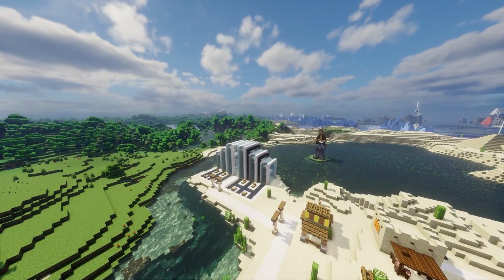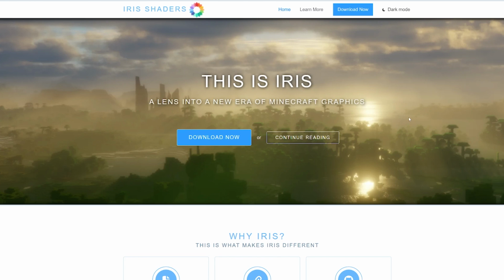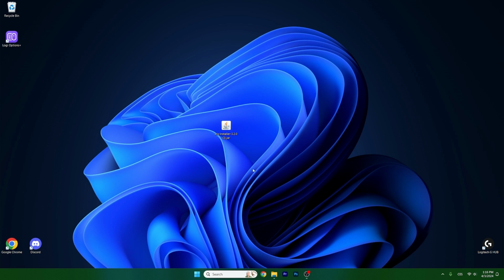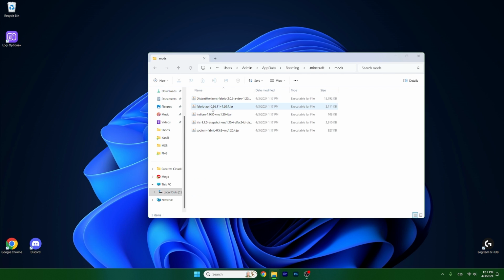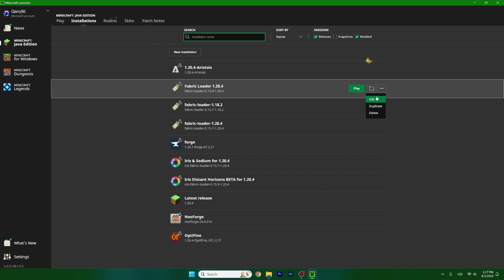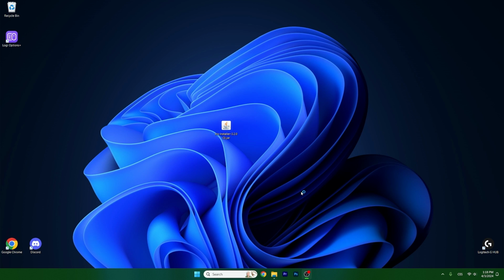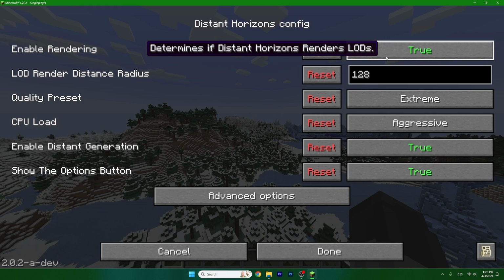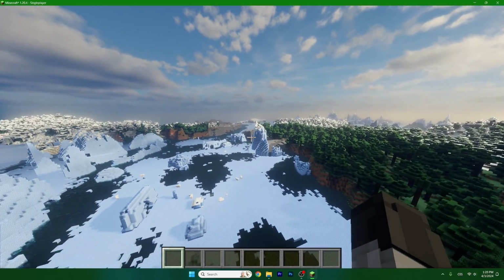Distant Horizons Mod for Minecraft 1.21.4 (Download & Install)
This step-by-step guide will walk you through the seamless process of downloading and installing the Distant Horizons Mod, ensuring a smooth integration into your 1.21.4 Minecraft experience. Unlock the potential for endless exploration and embark on an odyssey that will challenge the very boundaries of your imagination.

Whether you're a seasoned adventurer or a newcomer to the Minecraft realm, the Distant Horizons Mod offers a captivating and immersive experience that will ignite your sense of wonder. Embrace the opportunity to traverse a world of unparalleled grandeur and uncover the hidden wonders that lie beyond the horizon.

🔴 DOWNLOADS 🔴